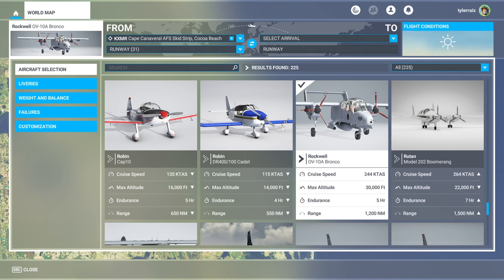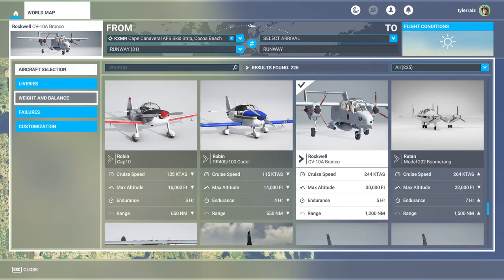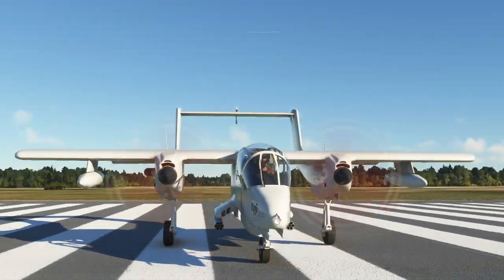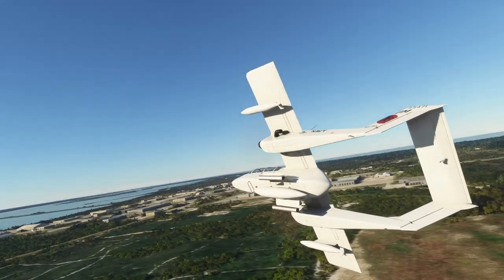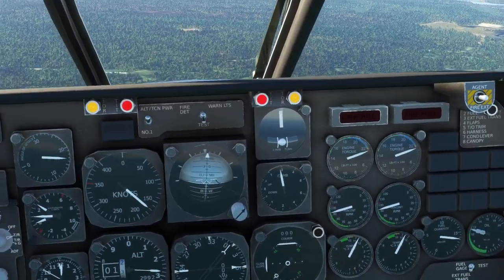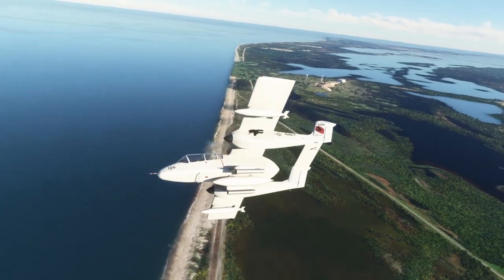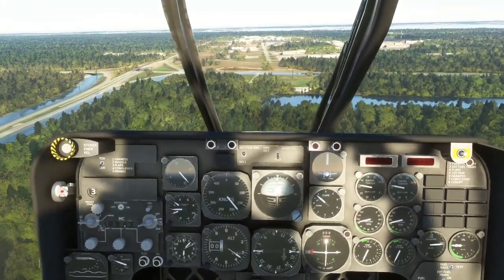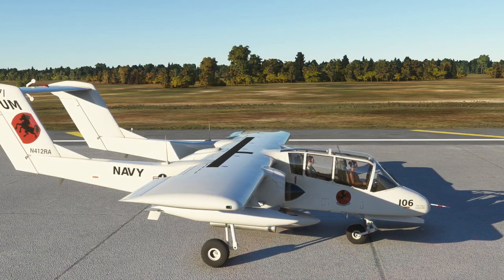MSFS - Trying the Freeware OV-10 Bronco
I test out the freeware OV-10 Bronco by ariebaba available on a quick flight around Cape Canaveral to lobby for a NASA livery for it.